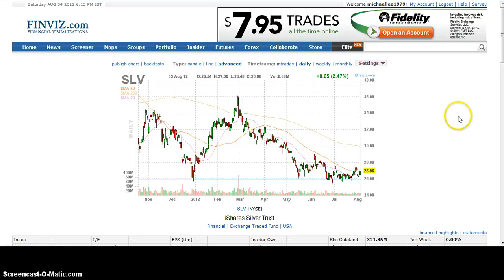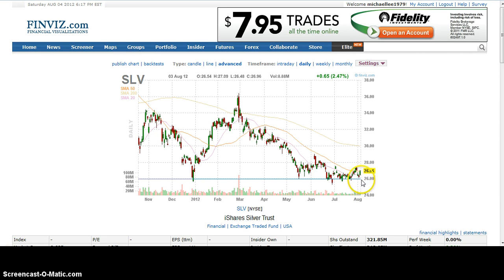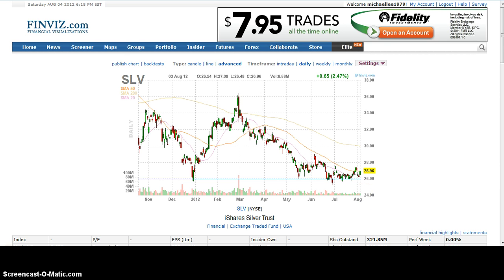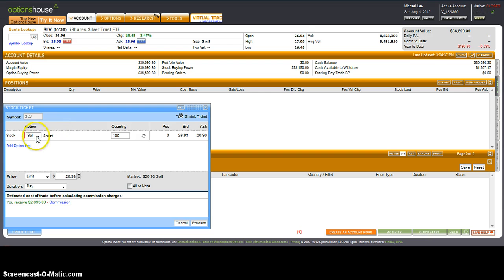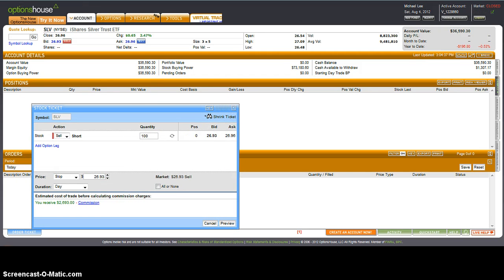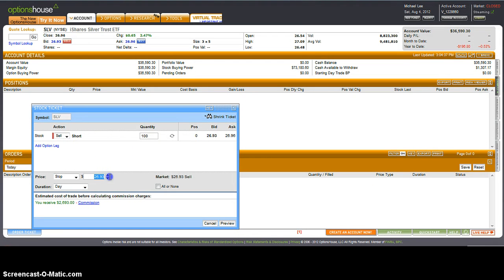Stock Trading Tutorials: Sell Stop (Stop Loss) and Stop Limit Loss Orders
Stock Trading Tutorials: Stop Loss and Stop Limit Loss Orders from EpsilonFBD.com

Receive daily stock picks with The Stock Advisor (iPhone, iPad, Android, and Windows Phone)